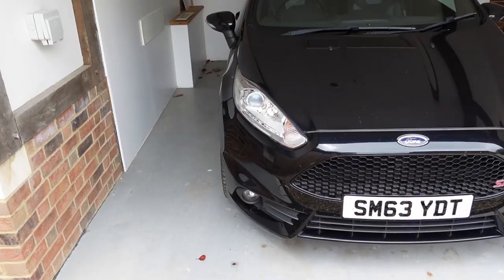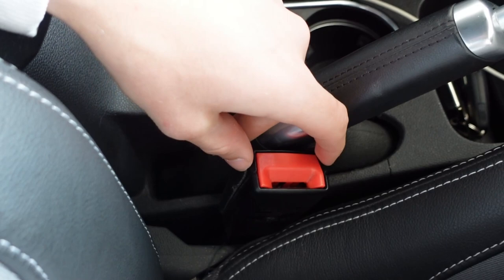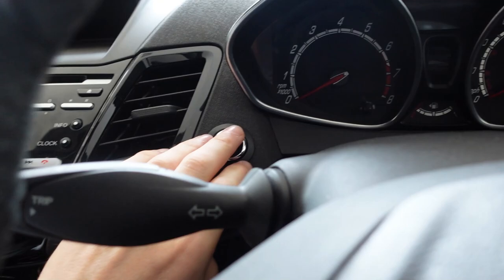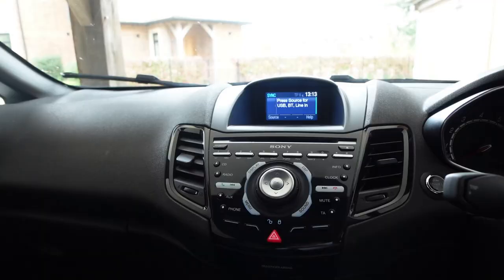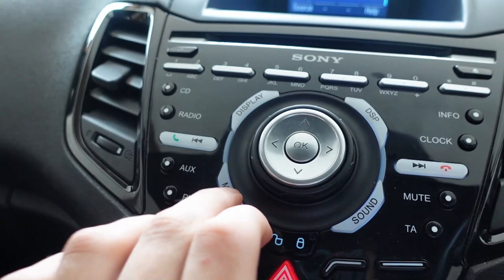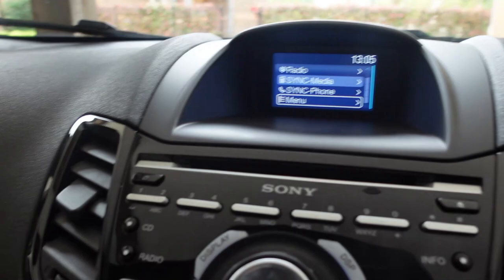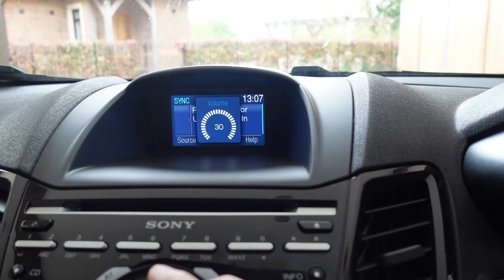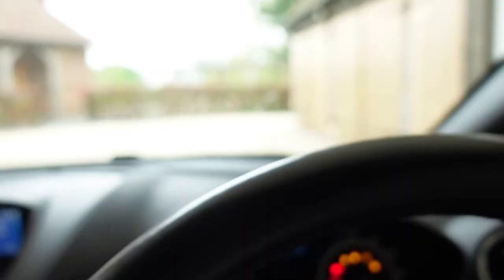Worst things about the Fiesta ST MK7! (BAD CAR?!)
Here are my least favourite things about my Fiesta ST. Let me know what you think of the car in the comments BELOW!